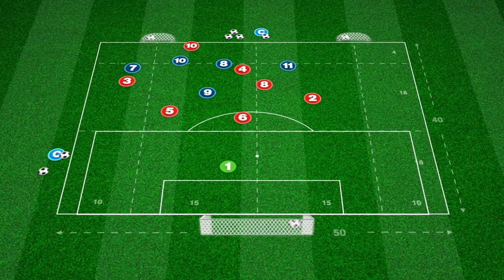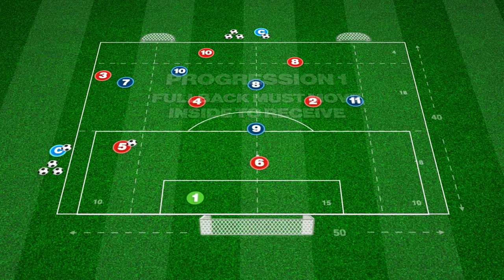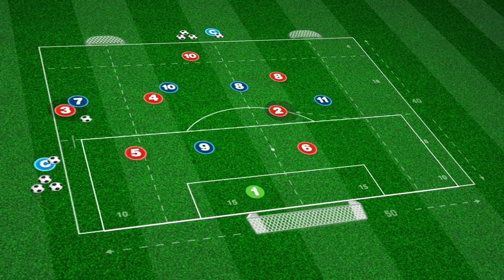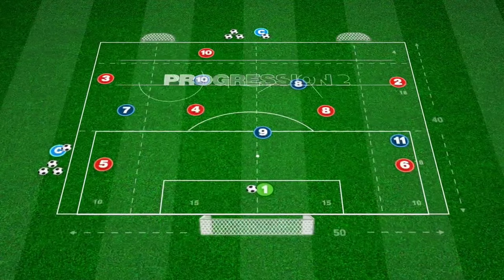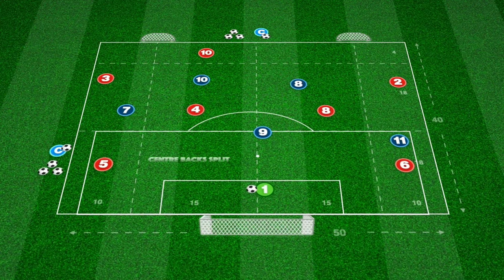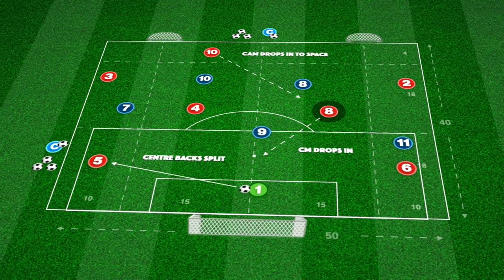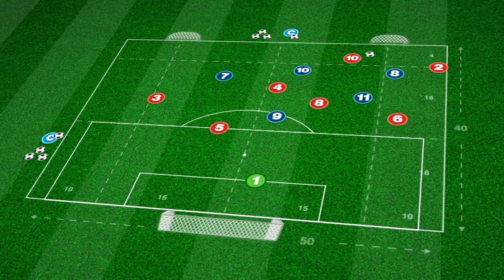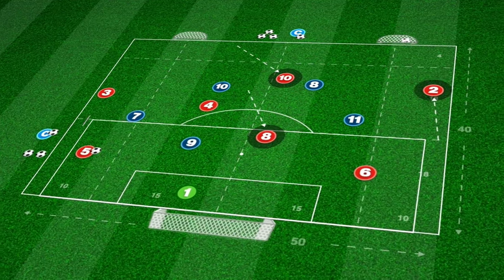Midfield Rotations to Create Space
It's time to develop our phase 1 build up play when setup in a 4231 in this functional practice.

The objective is to build up play from the goalkeeper, looking to exploit overloads and play penetrating passes to the attacking midfielder/ player in space and finish in either mini goal.

We will implement various rotations, allowing players to get comfortable with the different movements they need to perform to create spaces to exploit.

Let's build out from the back with confidence! ⚽️🔥